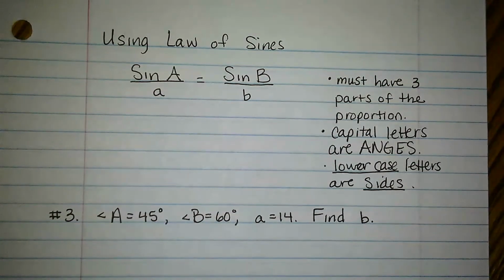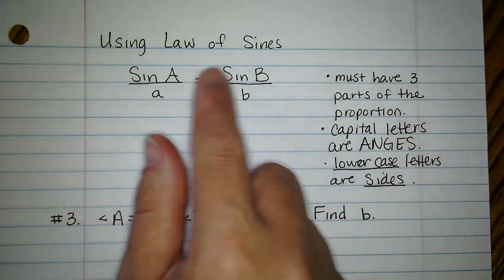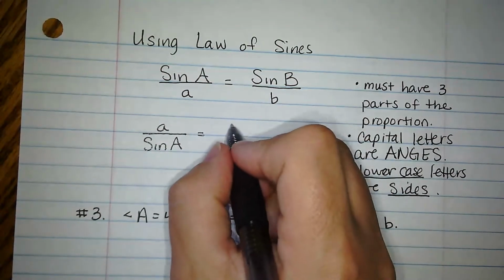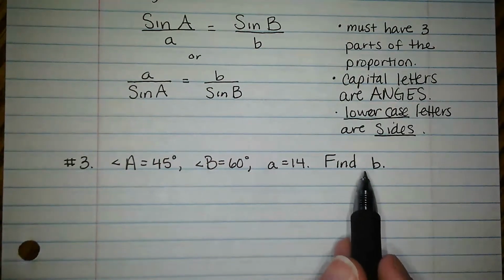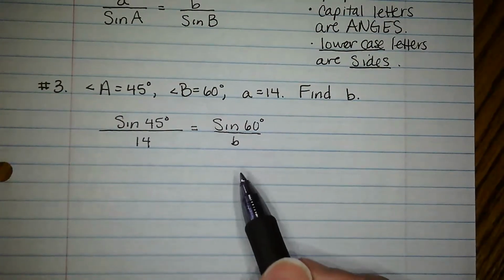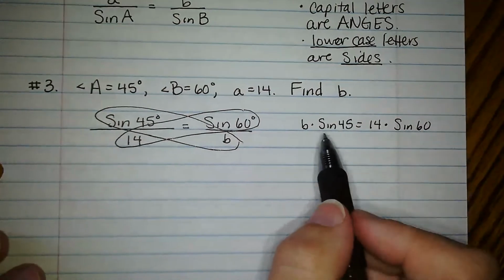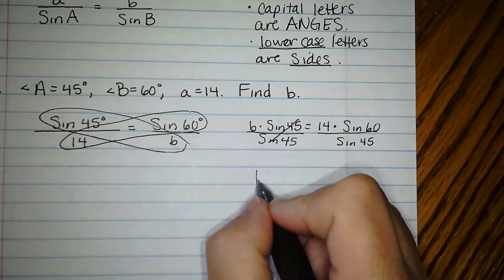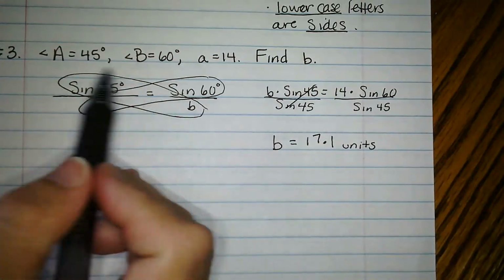Solving for missing side using Law of Sines